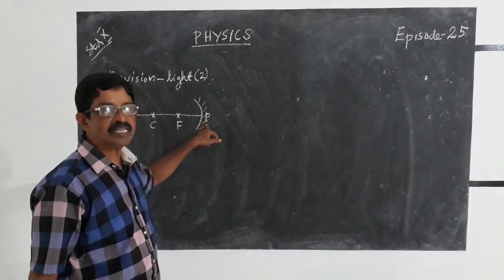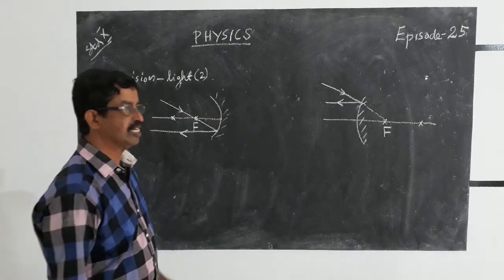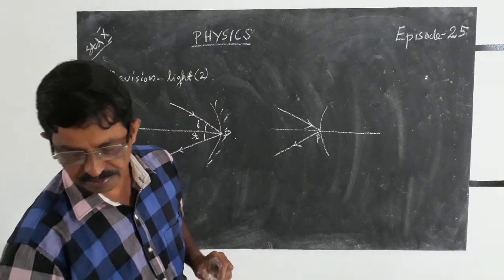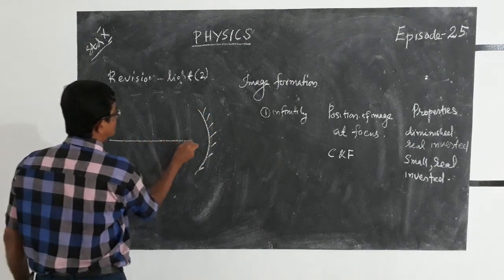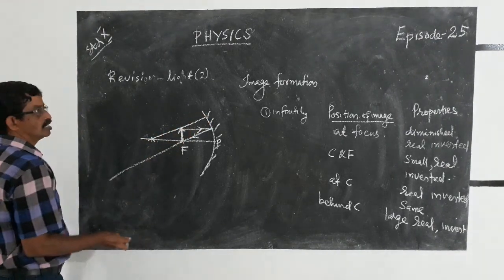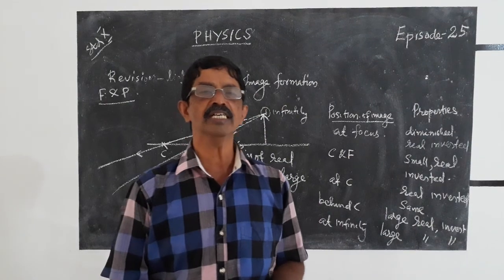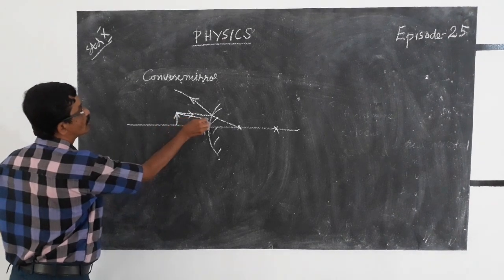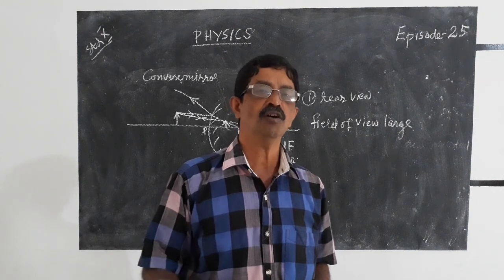HMCS CLASS X PHYSICS EPISODE 25